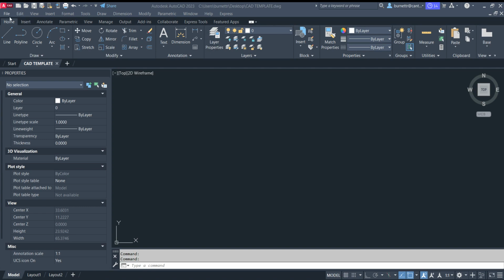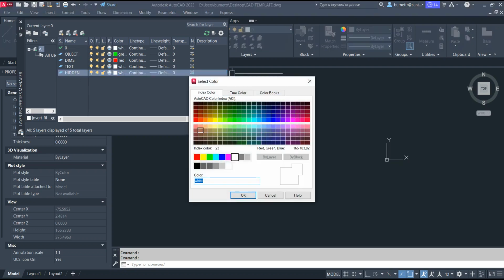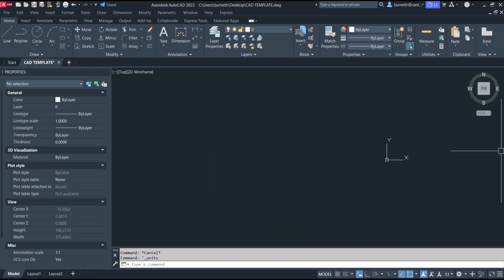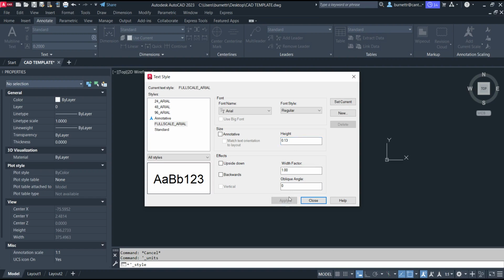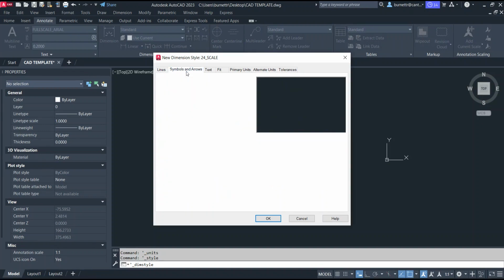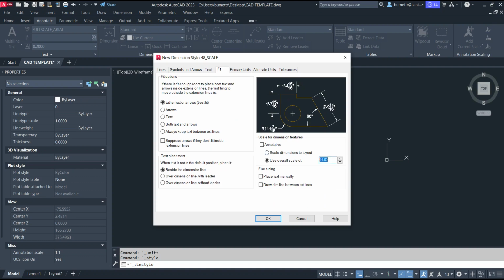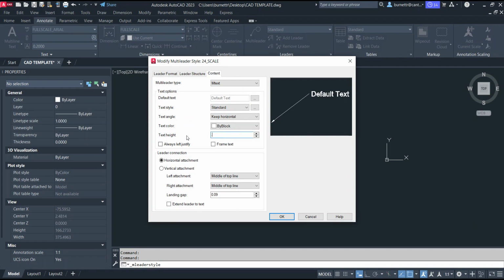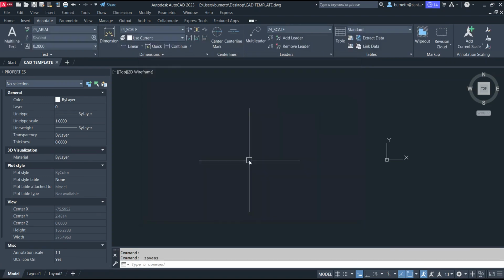How to format a basic cad template part 1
Covers formatting layers and annotation styles( text, Dimensions and Multileader  for multiple drawing scales. Part 2 will cover setting up the title block and view port